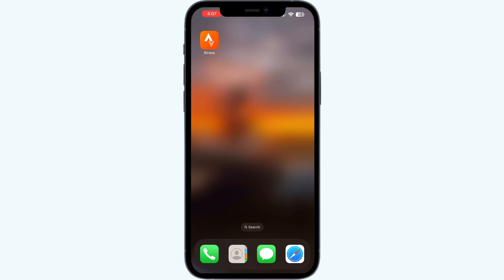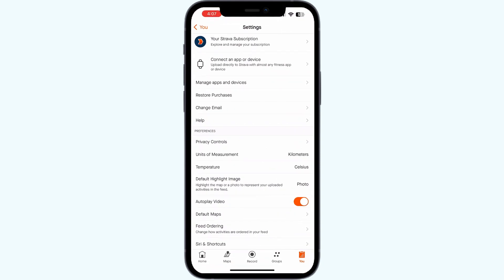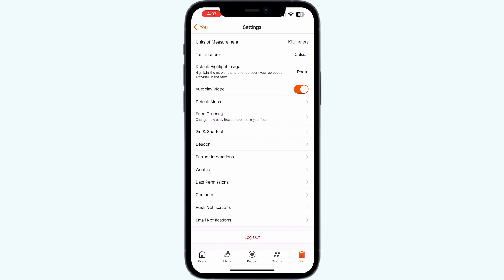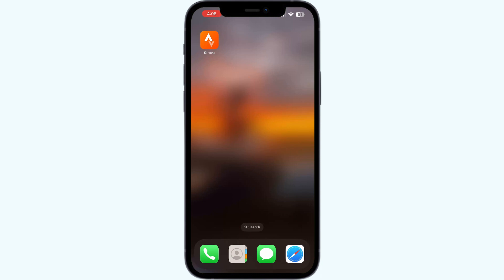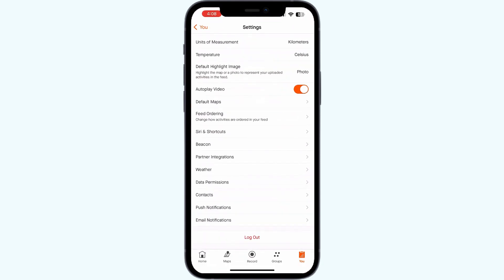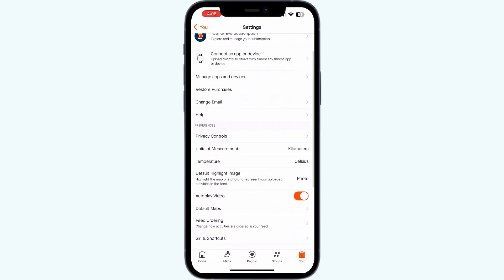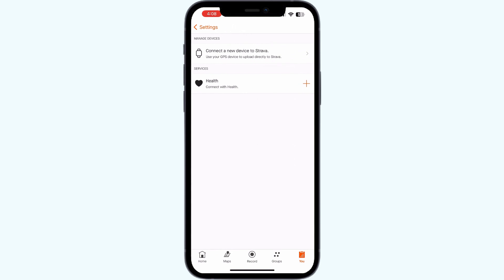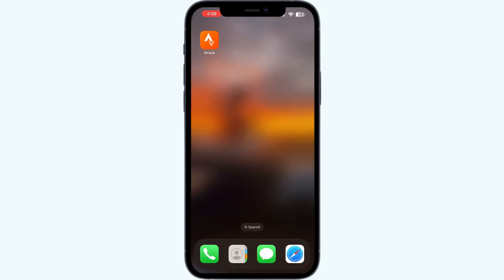How To Fix Peloton Not Syncing With Strava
Experience problems with Peloton activities not syncing to Strava? Follow this guide for troubleshooting tips to resolve syncing issues and ensure your Peloton workout data is accurately shared with Strava.